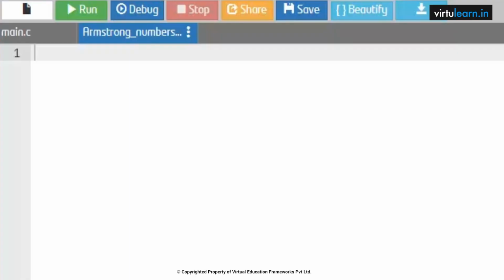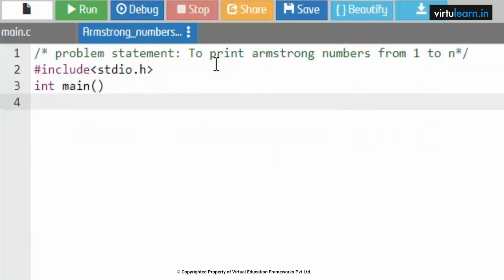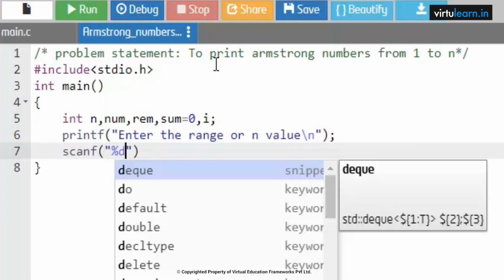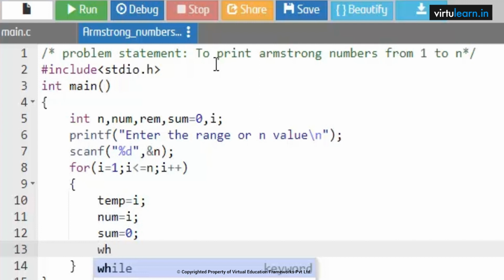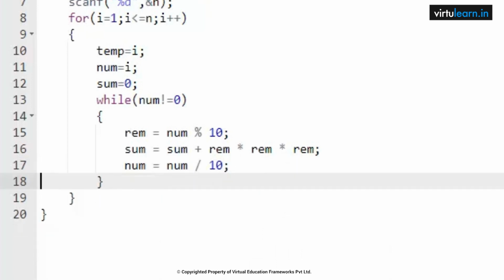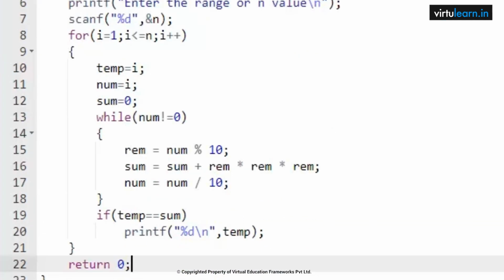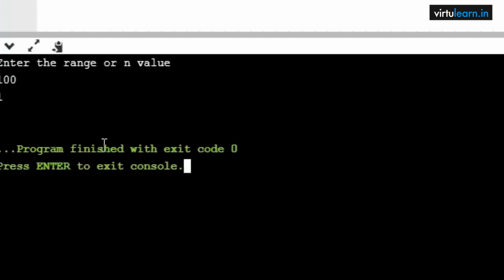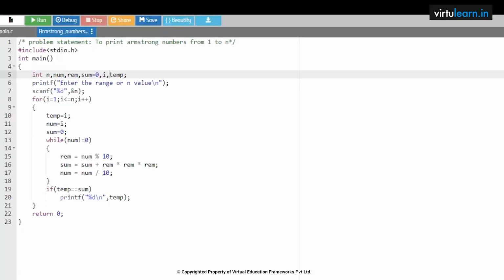CL55 Armstrong number